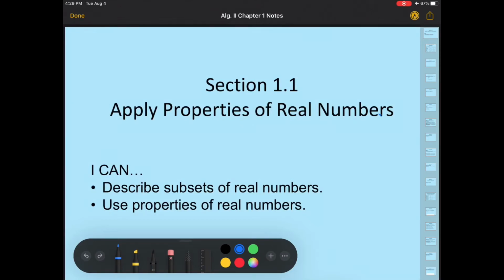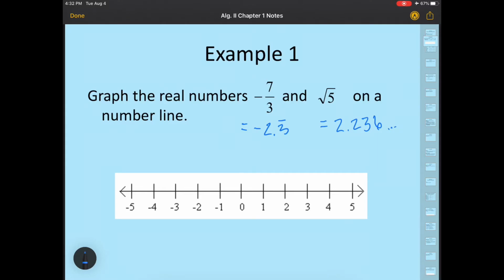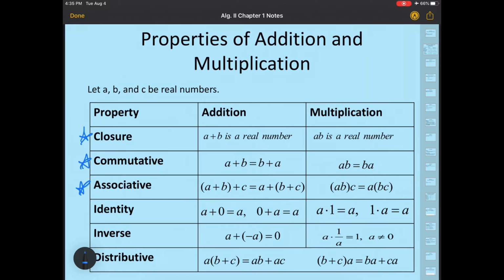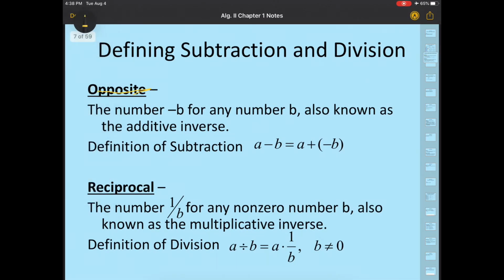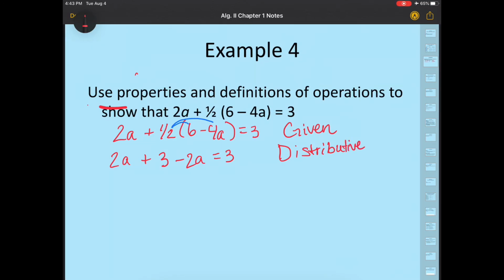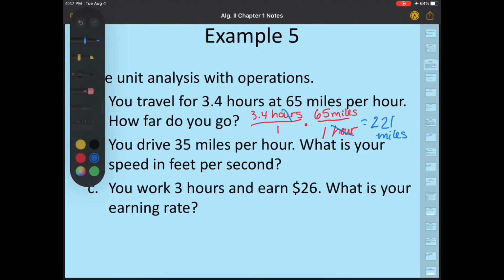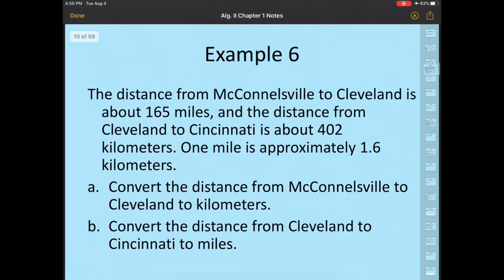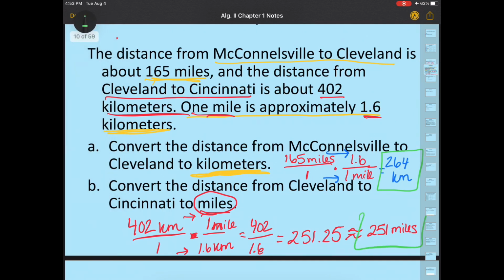Section 1.1 Apply Properties of Real Numbers